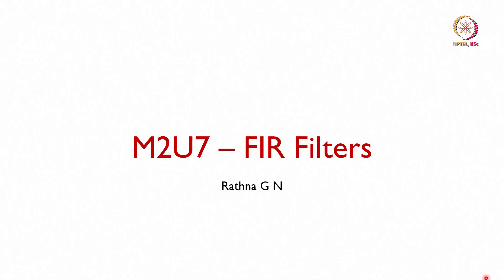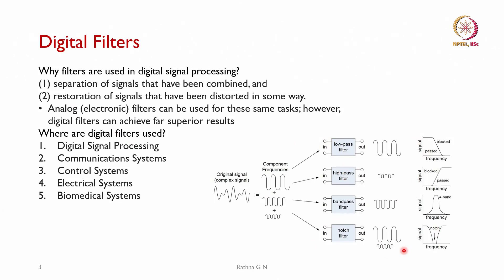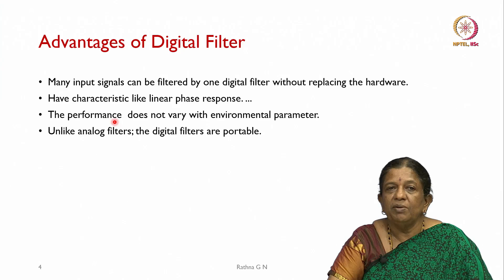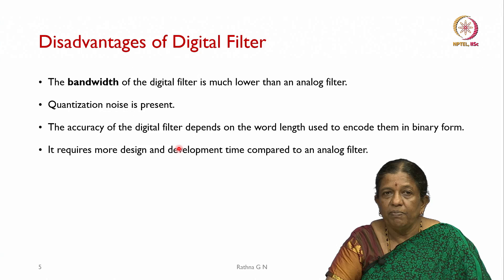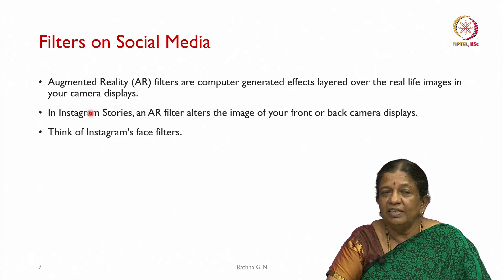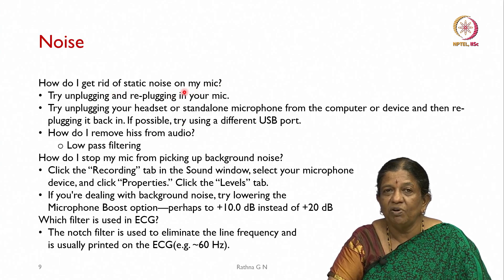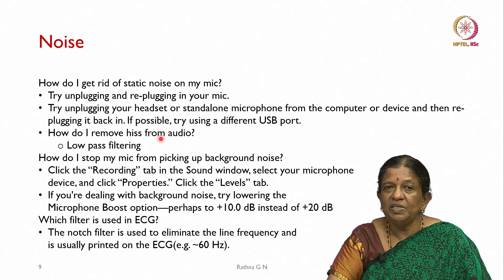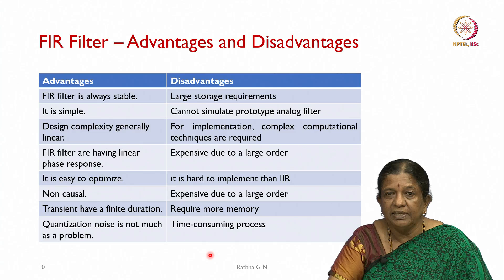Lec 08 FIR - Filters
Digital Filters, Advantages/Disadvantages, Digital Noise Filter, FIR Filters, Filter Design, Linear Phase Filters, DTFT   Theorems and Properties, Group Delay, Filter Design using Window Techniques